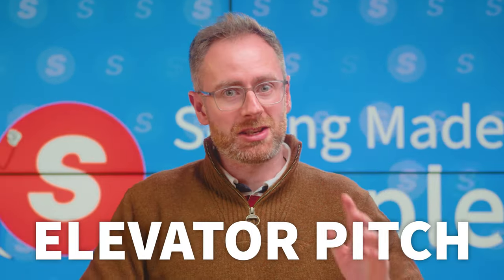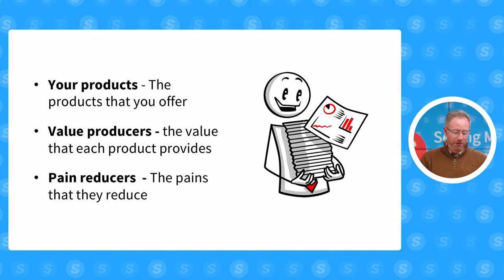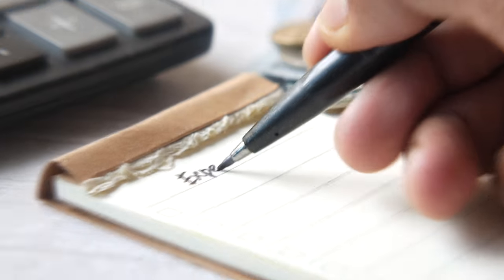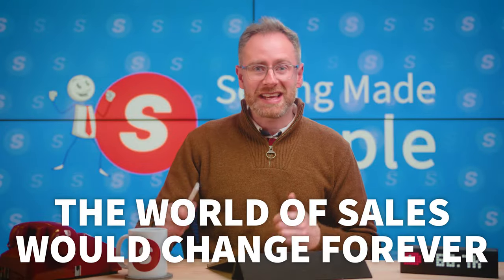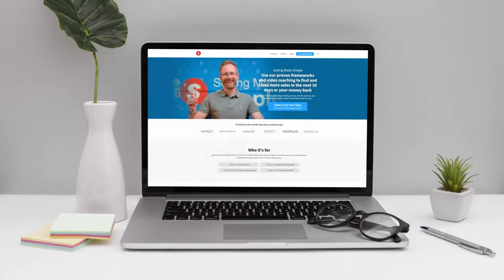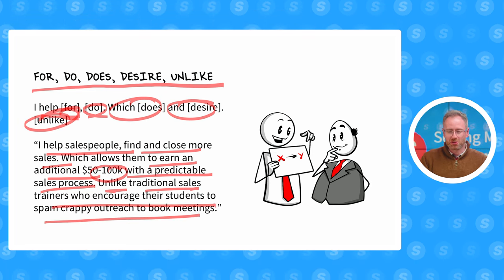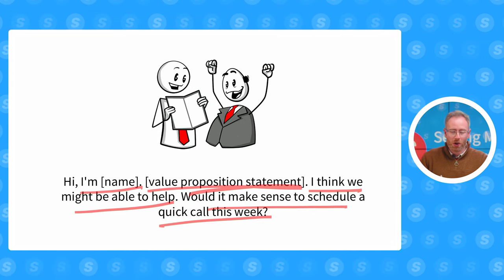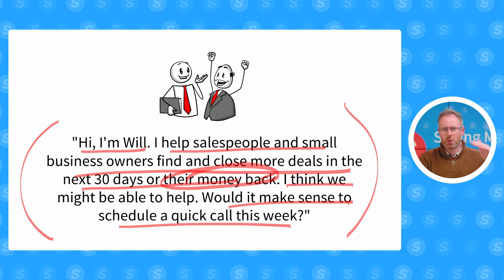The Perfect Elevator Pitch - Best Example and Template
► Download: Selling Made Simple - Find and close more sales with 15 proven, step-by-step frameworks for FREE

► Mentoring: Want to find and close more deals in the next 30 days GUARANTEED? Join Salesman.com Academy

There are three steps to creating an effective elevator pitch for salespeople:

- Understand your value
- Create a value proposition statement
- Use the elevator pitch template
In this video we'll run through them so you can build your own, highly profitable elevator pitch today.